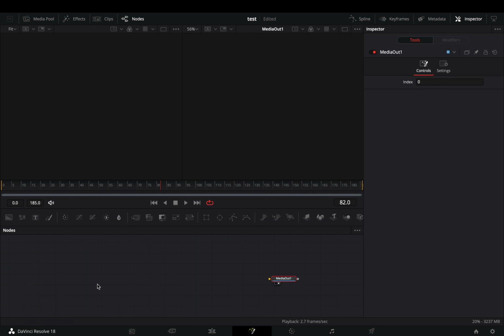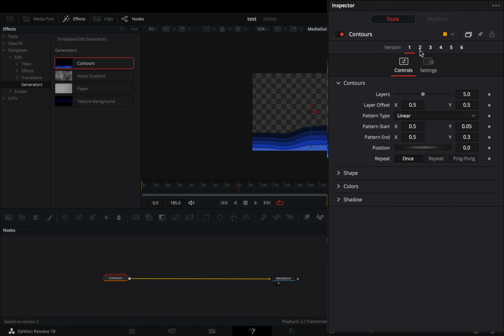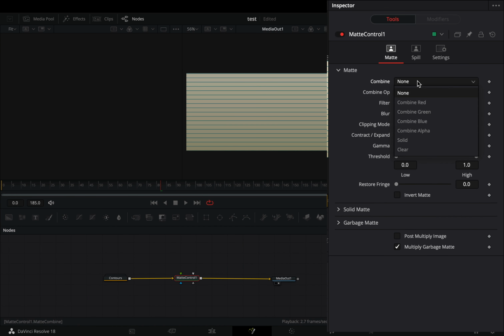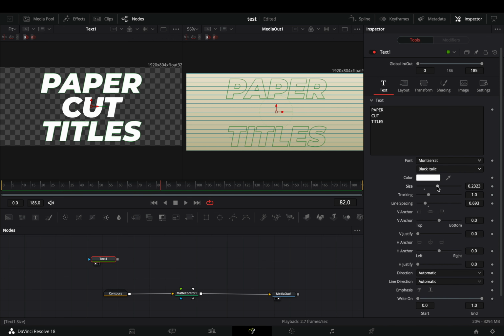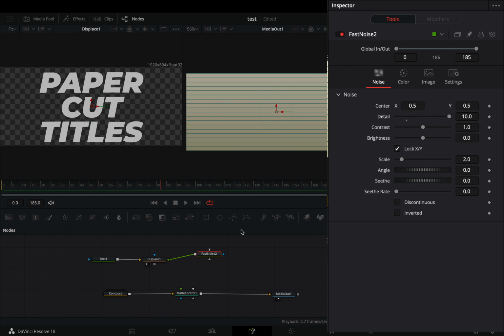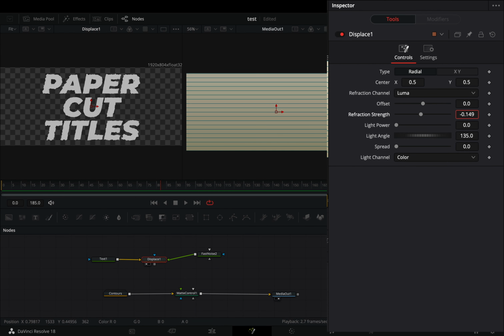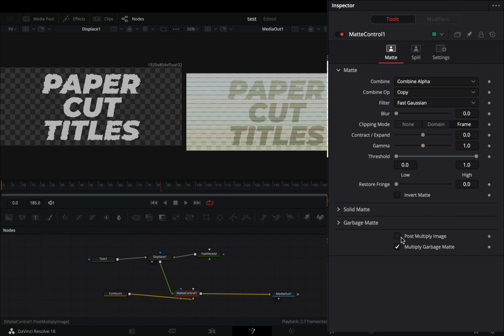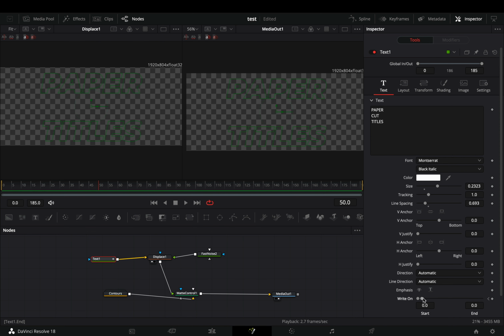Paper Cut Titles | DaVinci Resolve 18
How to make the paper cut titles in davinci resolve fusion page

you can send them here :

BTC : 1Ecg6F8UnFHnVxsKhbkecqtge11vBhqS5
ETH : 0xB643C1C8B6C75bcB3426F40f8514CB89Fc294abC